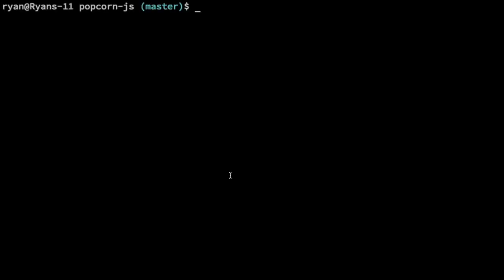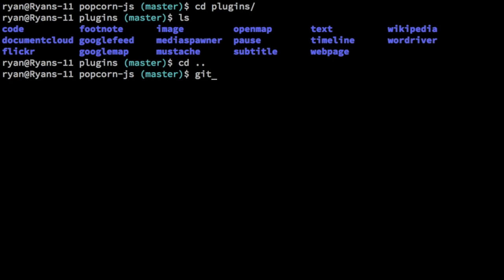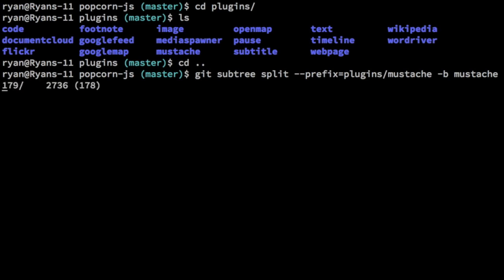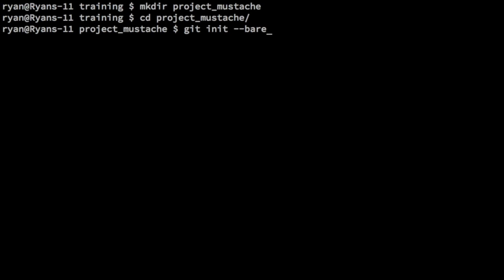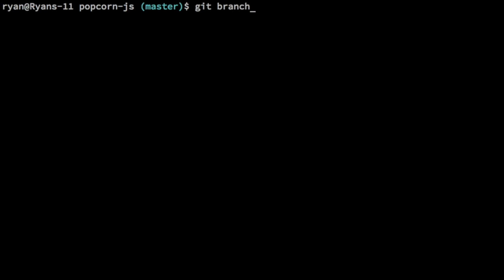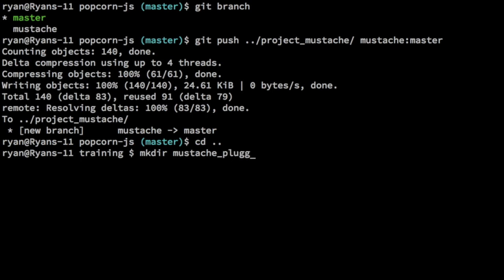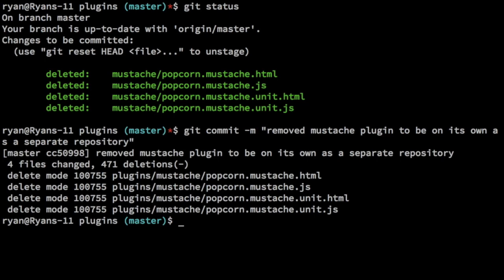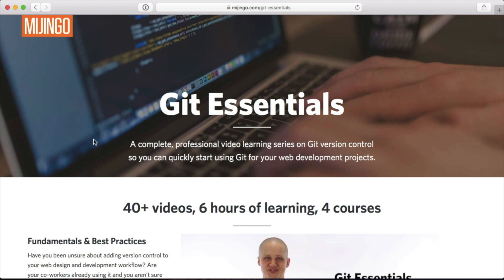Splitting a Git Repository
In this lesson Ryan walks through the four steps to splitting up a Git repository while maintaining history.